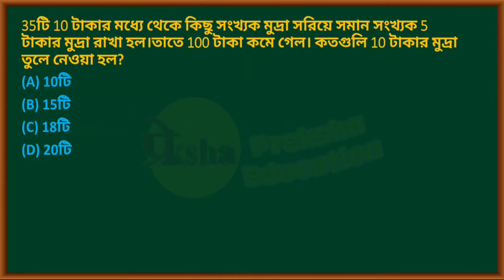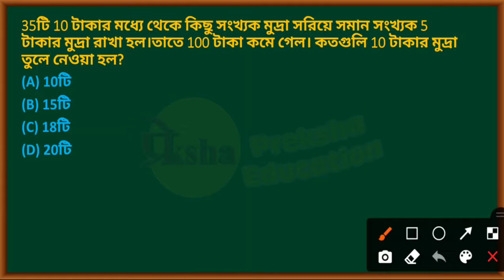Navoday Math Bangala || নবোদয় অংক বাংলা || Class vi || Episode 31 || নবোদয়ের প্রবেশিকা পরিক্ষার অংক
আমাদের Preksha Education  YouTube channel-টি থেকে নবোদয় বিদ্যালয় প্রবেশিকা পরীক্ষার প্রস্তুতি, নবোদয় প্রবেশিকা পরিক্ষা রিলেটেড নিউজ যেমন নবোদয় বিদ্যালয়ে ভর্তি কিভাবে হবে? নবোদয় বিদ্যালয়ের ভর্তির বিজ্ঞপ্তি কবে বেরোবে? নবোদয় বিদ্যালয়ে ভর্তির প্রক্রিয়া কি? নবোদয় বিদ্যালয়ে ভর্তির বয়স কত হতে হবে? নবোদয় বিদ্যালয়ে ভর্তির জন্য কি কি পরতে হবে? কিভাবে পরতে হবে? নবোদয় বিদ্যালয়ের ভর্তির পরিক্ষার জন্য কি কি বই পড়তে হবে? নবোদয় বিদ্যালয়ের পরিক্ষার রেজাল্ট কব্রদেবে? সমস্ত প্রশ্নের উত্তর পাবে আমাদের এই  chsnnel-এ ।নবোদয় বিদ্যালয়ে জানতে পারবেন।

ধন্যবাদ 🙏

Preparation for Naboday Vidyalaya Entrance Examination from our Preksha Education YouTube channel. When will the admission notification of Naboday Vidyalaya come out? What is the process of admission in Naboday school? What should be the age of admission in Naboday school? What to wear for admission in Naboday school? How to wear? What are the books to be read for the admission test of Naboday Vidyalaya? When will Naboday Vidyalaya test results? All the questions will be answered in our chsnnel. You can find out at Naboday Vidyalaya.

1)Full 100 Marks 5 Pic Set PDF Download (Class-6th) -
2)Full 100 Marks 1 Pic Set PDF Download (Class-6th) -
3)Full 25 Marks 1 Pic Set Free Online (Class-6th) -
4)Full 25 Marks 1 Pic Set Free Online (Class-6th) -

                       Preksha Education

navoday vidyalaya bangla Set for Preksha Education